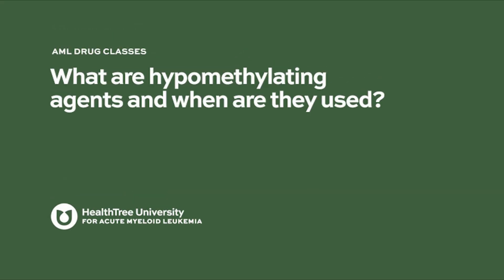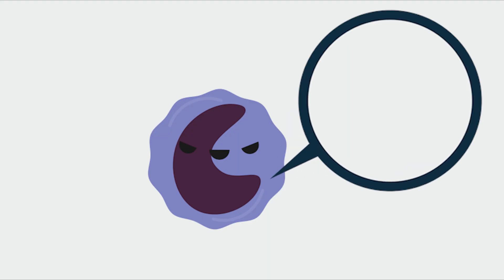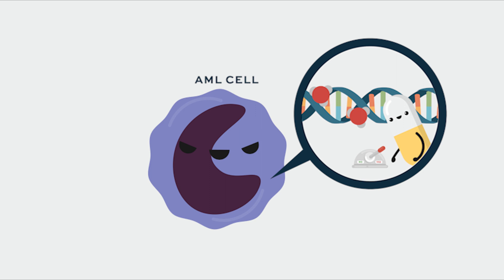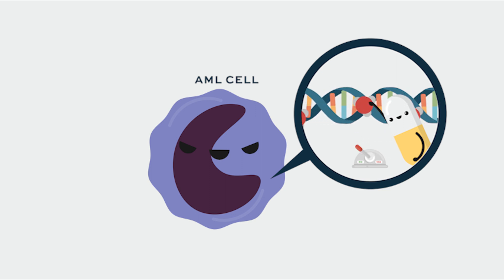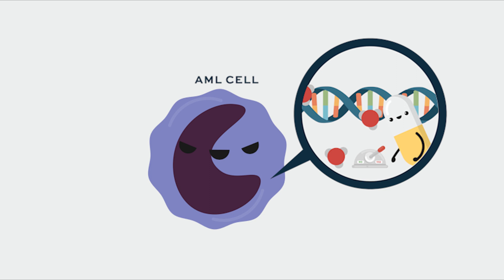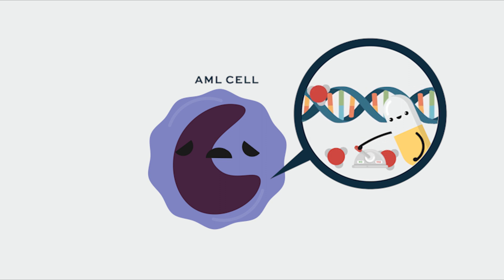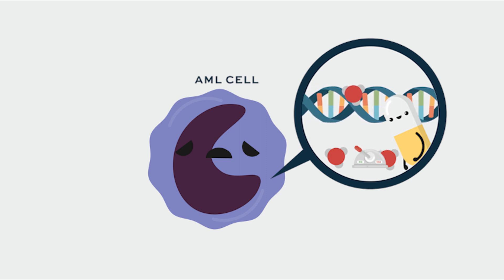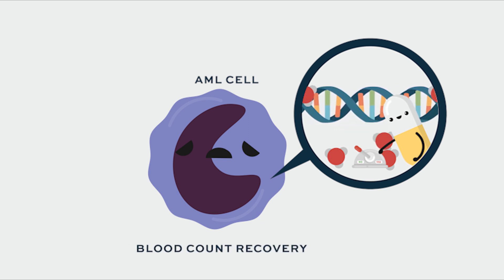What are hypomethylating agents and when are they used?